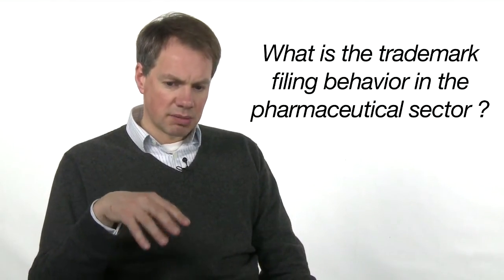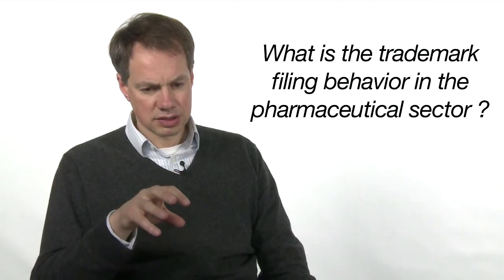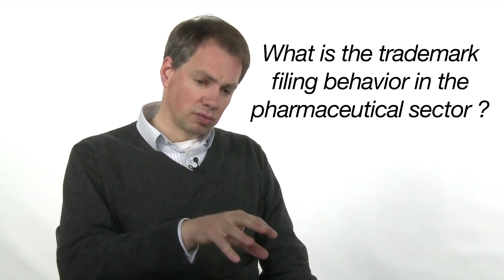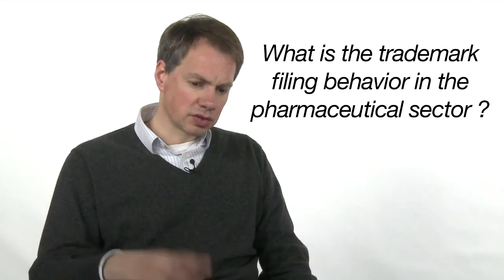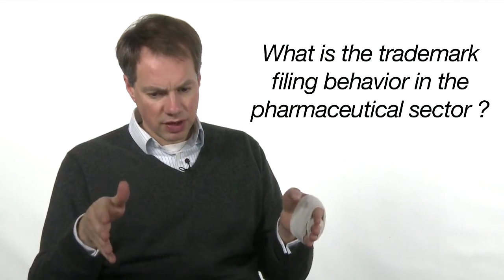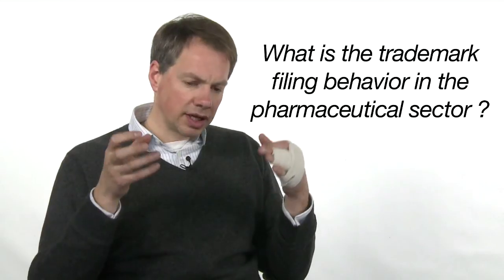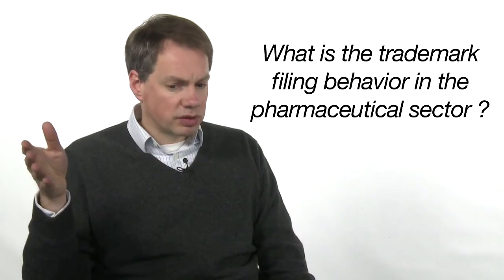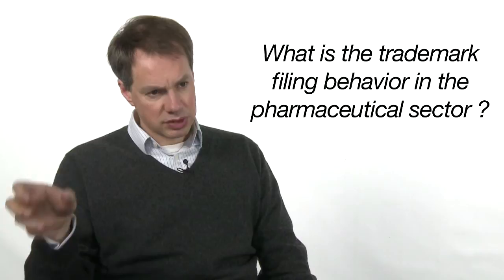Georg von Graevenitz on EU Enlargement & Trademark Filing Strategies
Dr. Georg von Graevenitz from the University of East Anglia talks about his research on the effect of EU enlargement on trademark filing strategies of pharmaceutical firms.